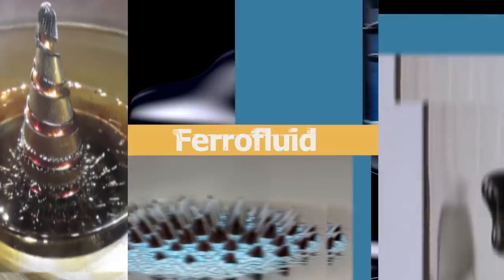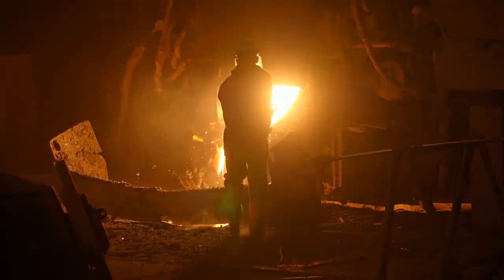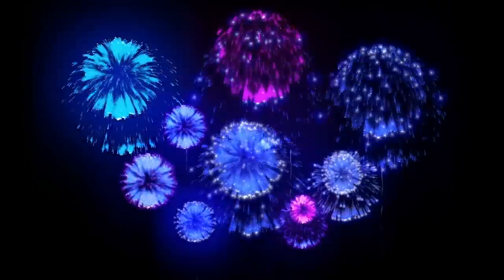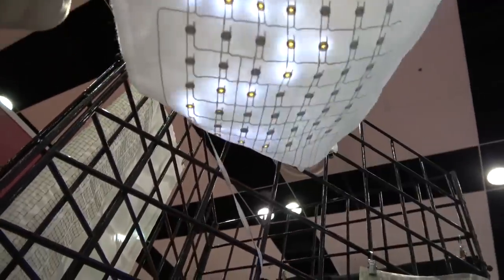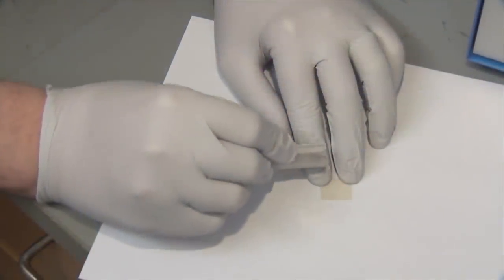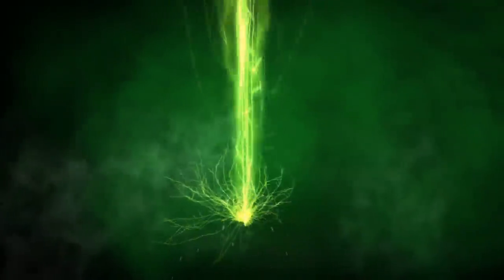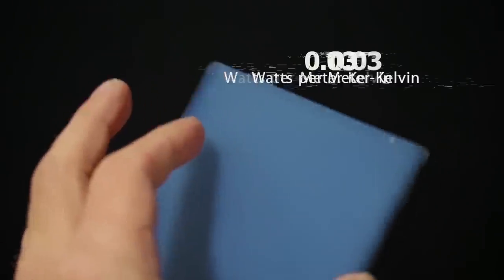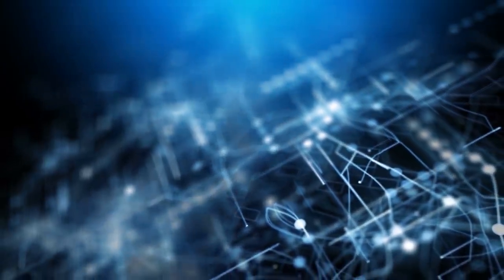10 Coolest Materials That Actually Exist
10 Coolest Materials Which That Exist

When it comes to the strange world of physics, you’ll find many different substances and materials that don’t quite act like you think they should. Some elements are naturally occurring, but some are man-made. From Terminator liquid metal to the strongest known material in the universe check out these things that defy the laws of physics.